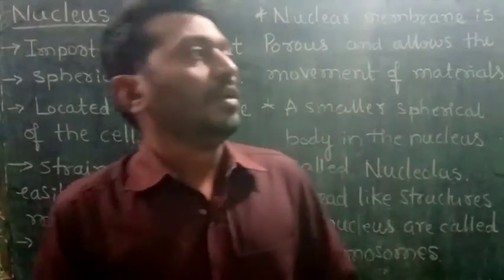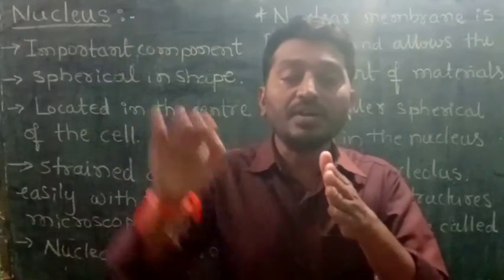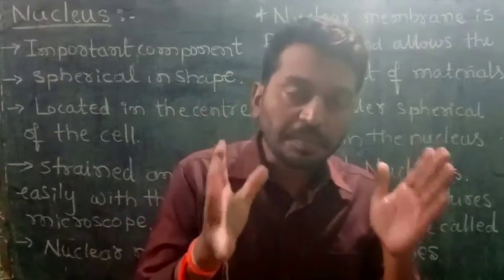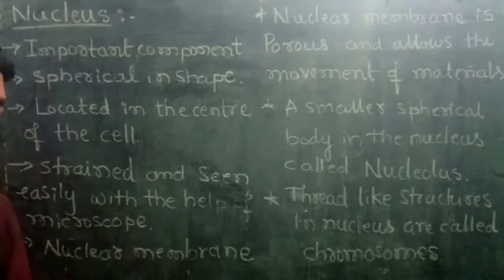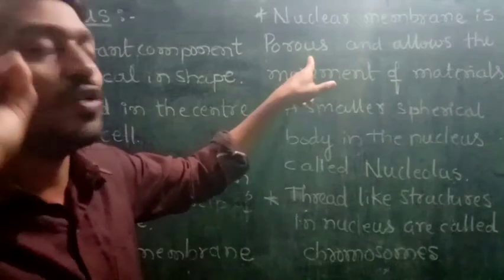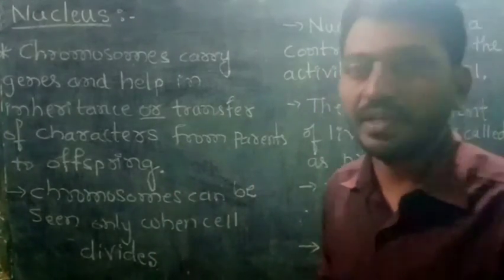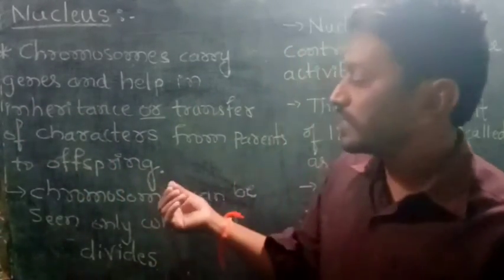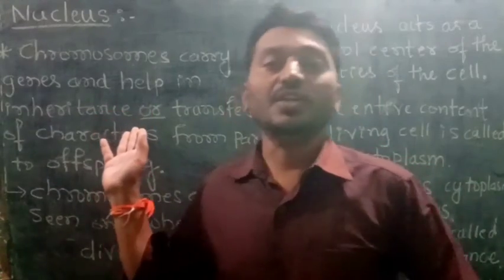Cell Structure And Function 4